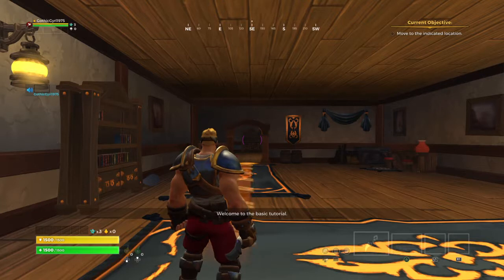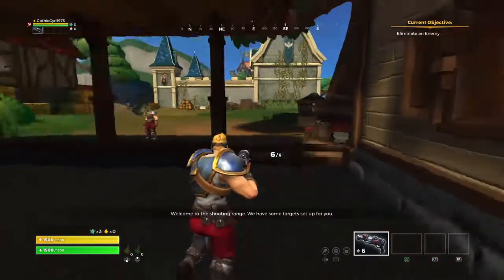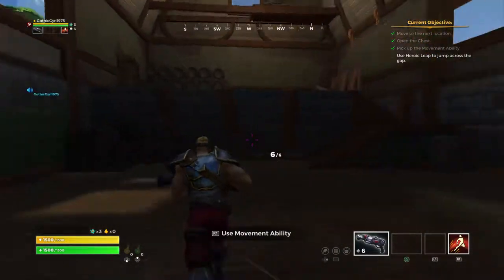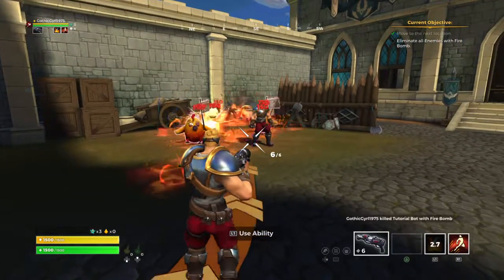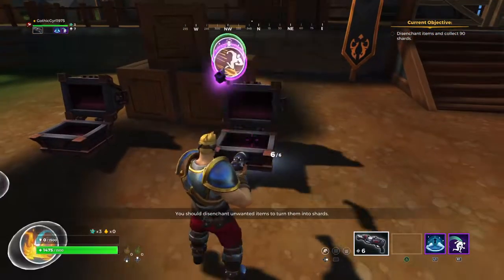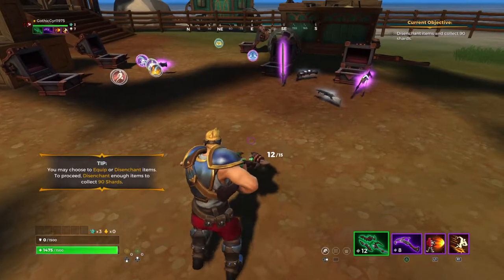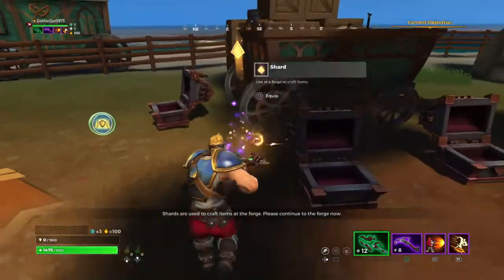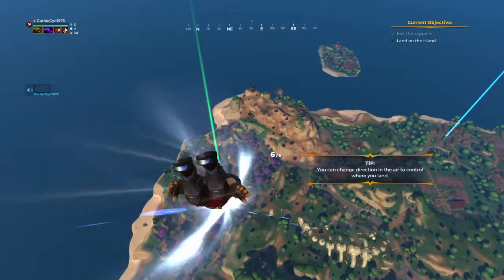Realm Royale free game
Funny